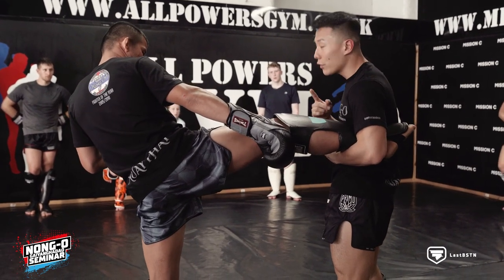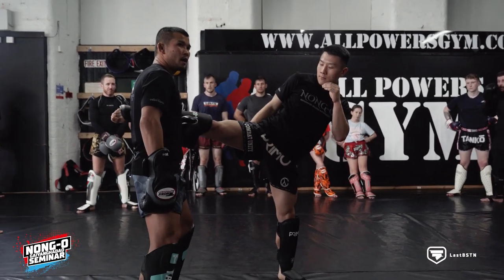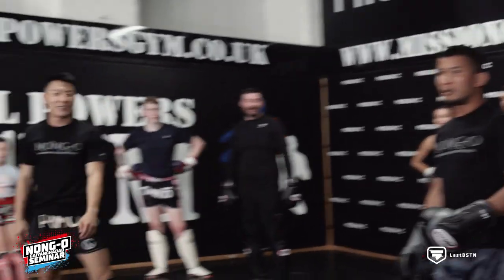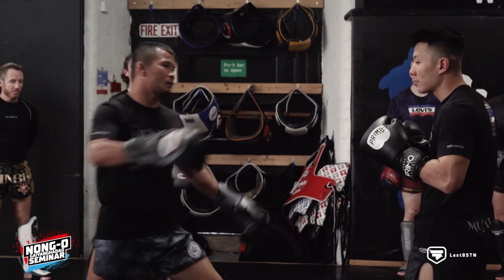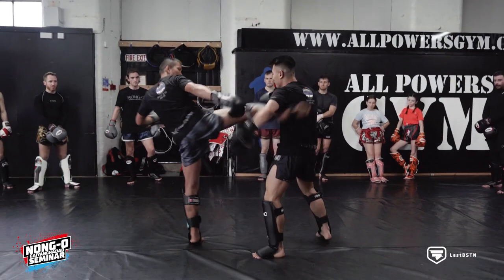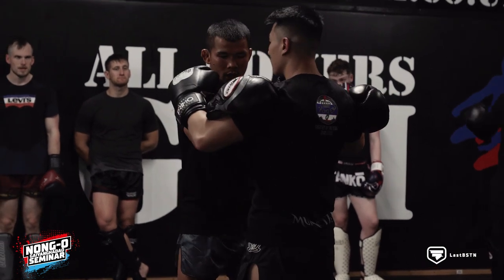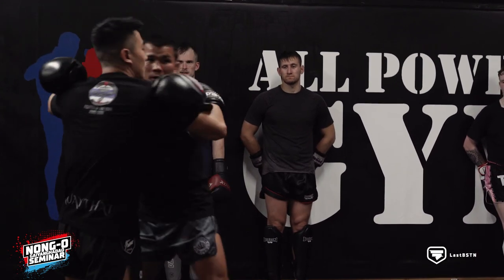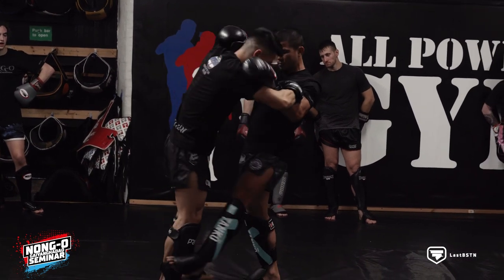Nong-O Gaiyanghadao World Seminar Tour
Described by man one of the greatest Muay Thai Fighters of all time, we were luck enough to film a seminar from the Nong-O world tour. Nong-O Gaiyanghadaogym, is a Muay Thai fighter currently signed to ONE Championship and is the reigning ONE Bantamweight Muay Thai World Champion.

Nong-O has amassed big wins and scalps against some of the biggest legends in Thai Boxing history namly: Singdam, Fabio Pinca, Liam Harrison, Mehdi Zatout, Pakorn PKSaenchaimuaythaigym, Pornsanae Sitmonchai, Sam-A Kaiyanghadaogym & Lerdsilla.

Special thanks to Yusuf Panicos and everyone at All Powers Gym for having us down to film the seminar.

Social media platform specifically built for combat sports.
Changing the way combat athletes are paid and engage with their fans!

Fight Division - Powered by the Fans